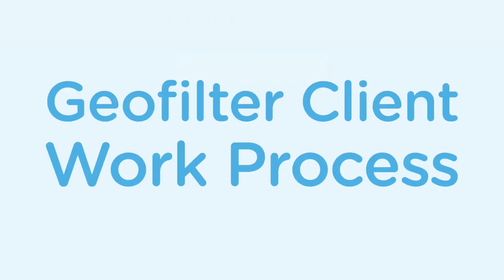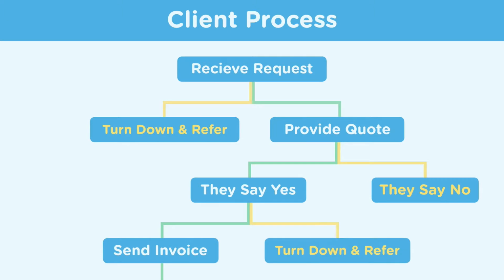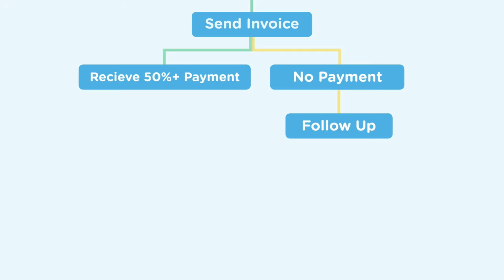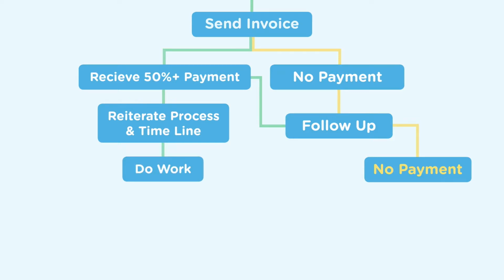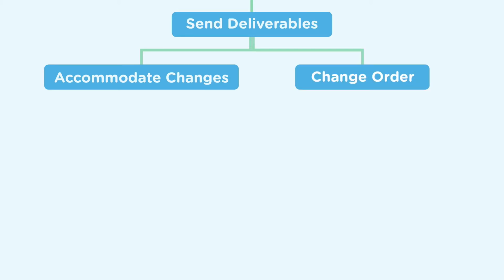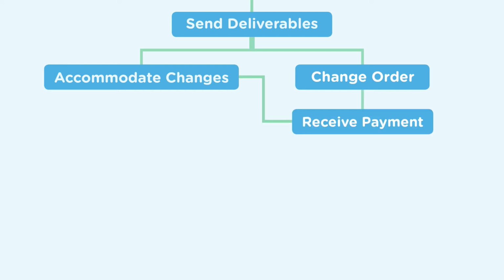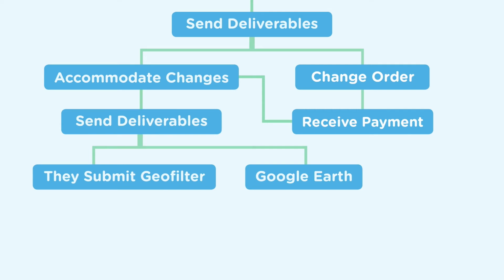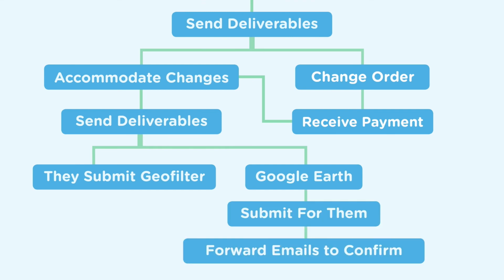How to Work with Geofilter Clients